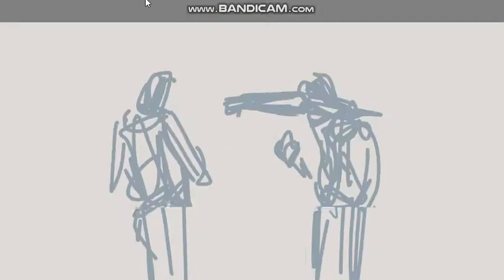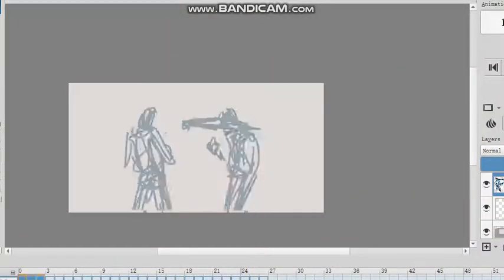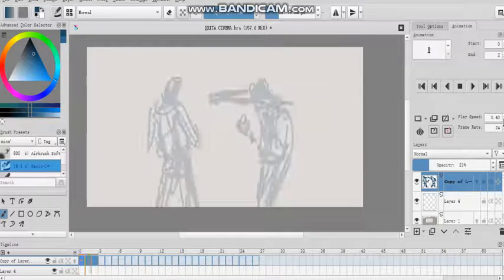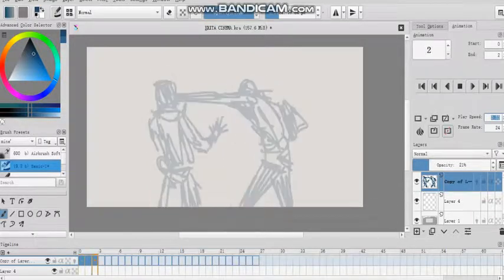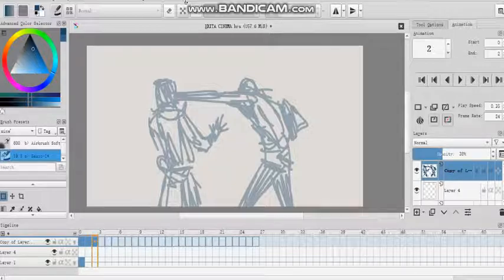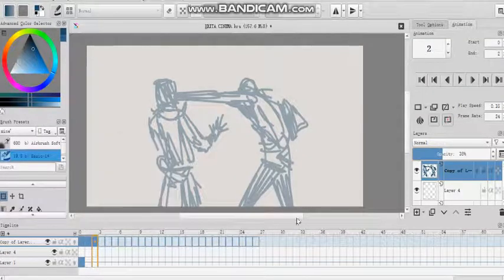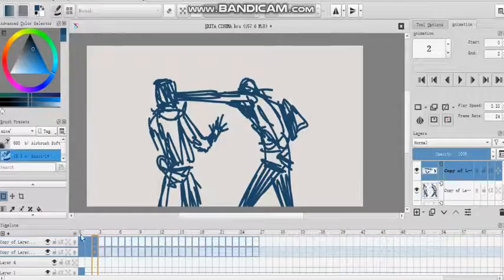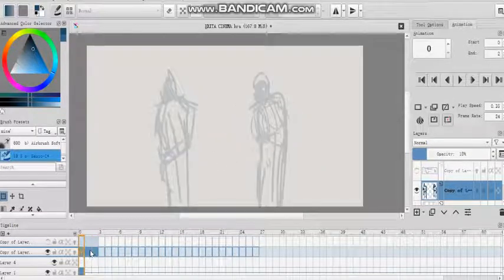animation test practice methods in KRITA explained